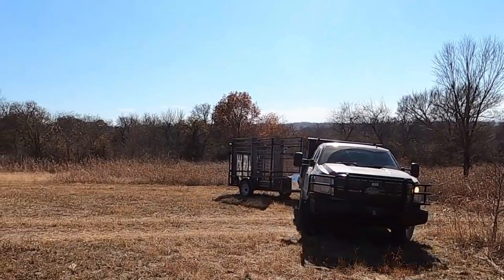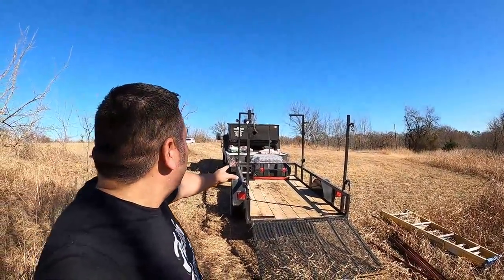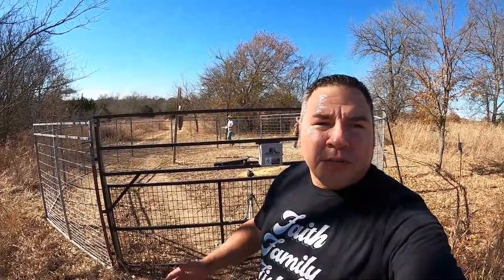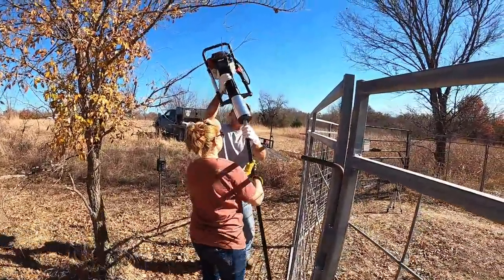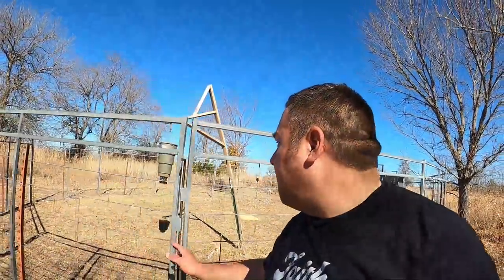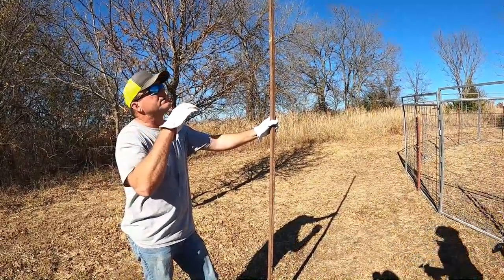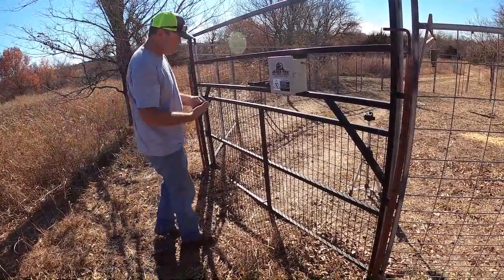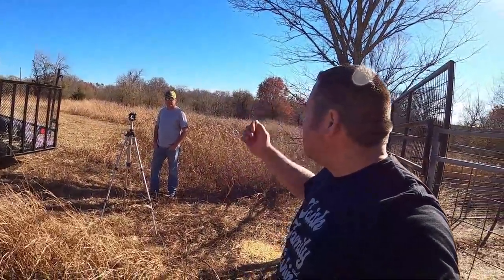Wild Hogs Control | Feral Hogs Trying To Take Over Our Property. hope Jager Pro Trap Will Work!!!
We have just recently purchased this land and the Hogs are trying to take it over. So I reached out to a friend that traps wild hogs, and he brought out his Jager Pro Trap to help me. Southern Oklahoma has a huge problem with Hogs. The Hogs has to go.

If your're interested in a trap or anythis else please send a message.

If you love exciting hunting and outdoor you will love the video.
Spending father son and daughter time in the out doors teaching them new things

If you would like to purchase one of ourmerch go Thanks.

You can now join out membership for some behind the scenes and other special videos.

Watch all of the ads, comment and like the video!

GoPro HERO8 (Hero 8) Action Camera (Black) with Premium Accessory Bundle –Includes: SanDisk Extreme 32GB microSDHC Memory Card, 2x Spare Battery, Dual Battery Charger, Underwater LED Light & MUCH MORE

DJI Mavic 2 Pro - Drone Quadcopter UAV with Hasselblad Camera 3-Axis Gimbal HDR 4K Video Adjustable Aperture 20MP 1" CMOS Sensor, up to 48mph, Gray